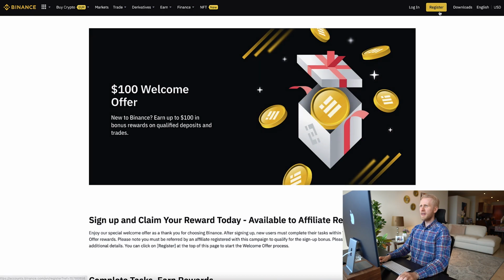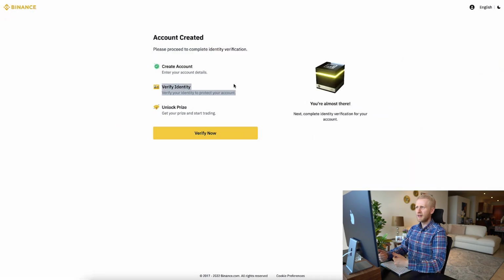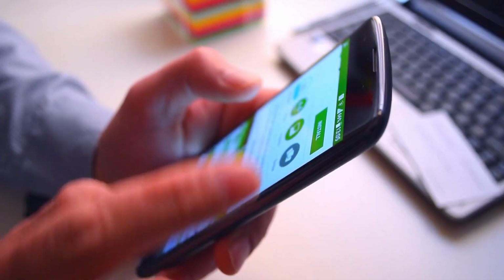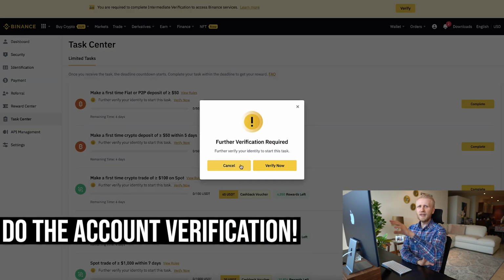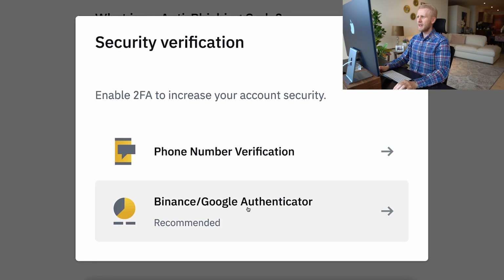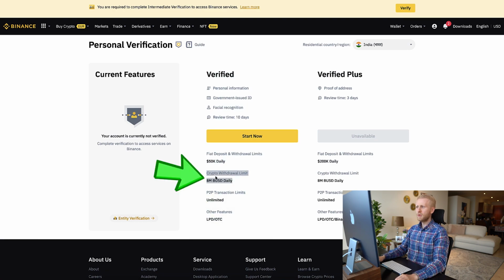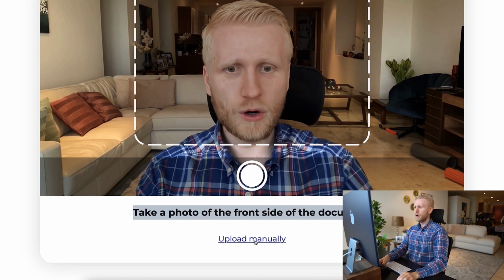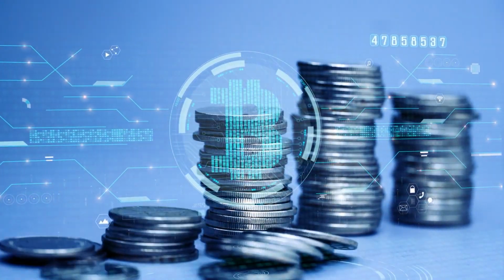How to Create Binance Account Tutorial (Binance Referral Code)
3) BINGX 💙No ID Required to Use the Platform

Thank you very much for your trust and for watching my Binance tutorials.

My step-by-step videos are designed to help you get the most out of Binance, whether you're just starting or already have some experience.

- use Binance trading bots
- trade on Binance Spot
- trade on Binance Futures
- copy trade on Binance
- use Binance Earn products
- deposit & withdraw money from Binance
- learn about Binance loans & margin
- Find Binance referral code
- use Binance for beginners
- use Binance app

Binance offers many great tools, which can initially feel overwhelming for beginners. That’s why I’ve created these beginner-friendly walkthroughs to help you move forward step by step.

I'll also offer you some tips based on my own and other people's experiences of using Binance.